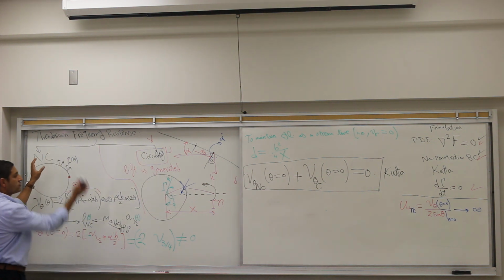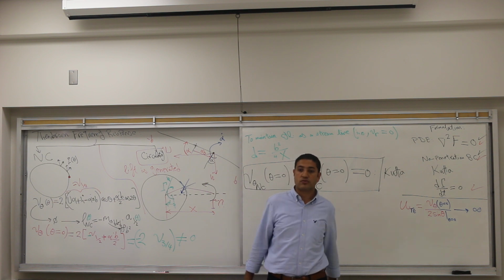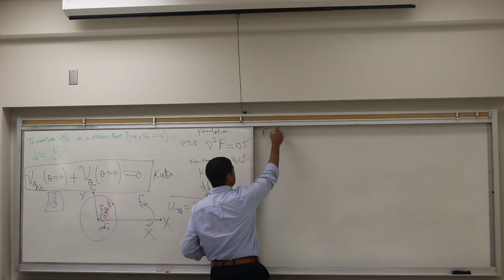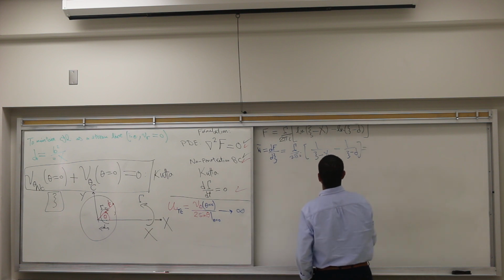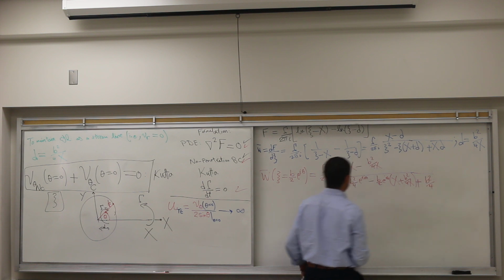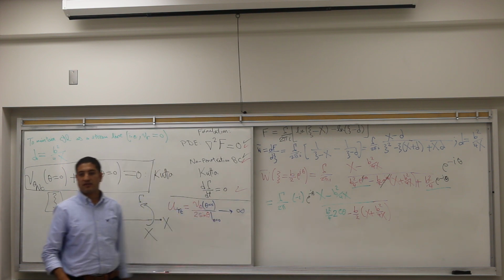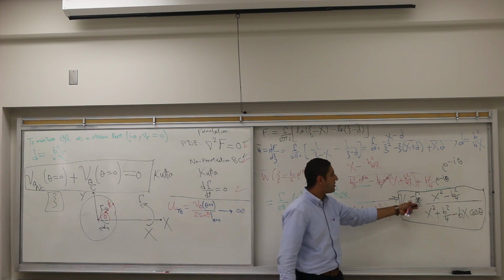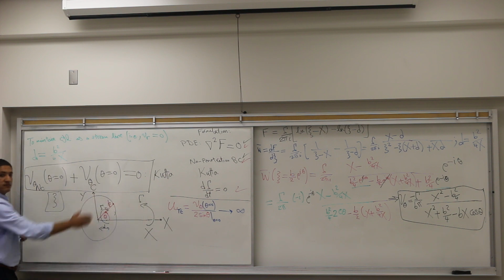Lec 8, Theodorsen’s Lift Frequency Response Model: Circulatory Contributions, part 2